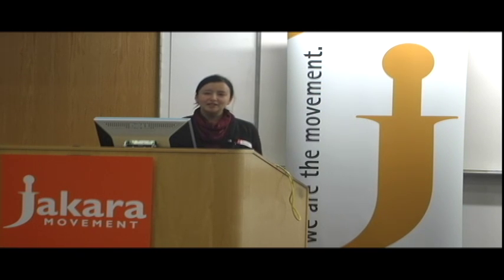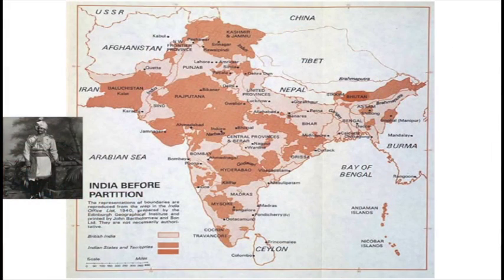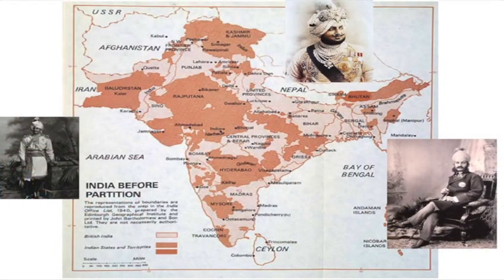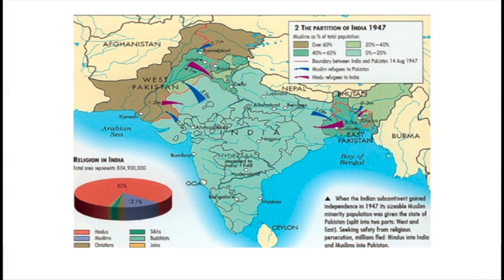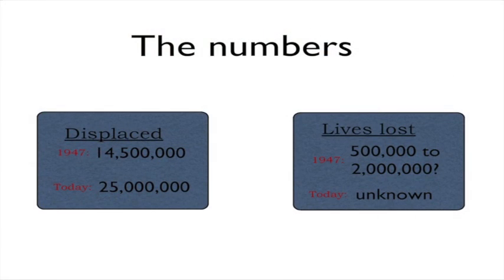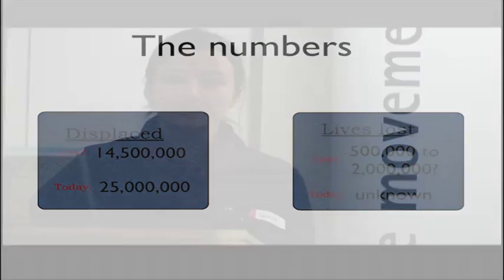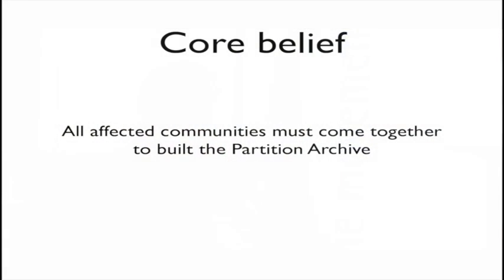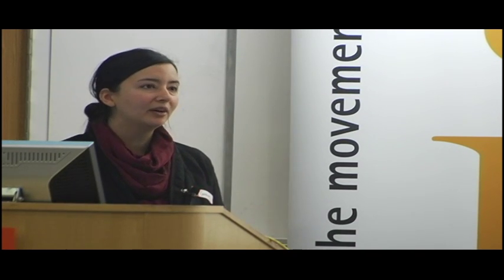SIkholars 2012: Rewards and Challenges of Documenting Partition by Guneeta Bhalla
The Sikholars: Sikh Graduate Student Conference is a collaborative effort to bring various expertises together to identify, analyze, and support the needs for research about the Sikh community.

The following presentation was part of Sikholars 2012.